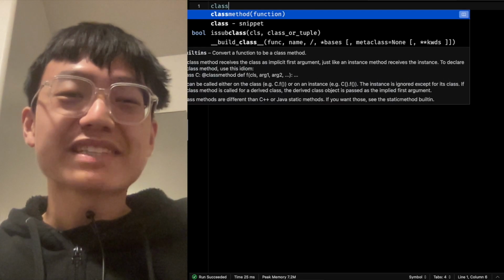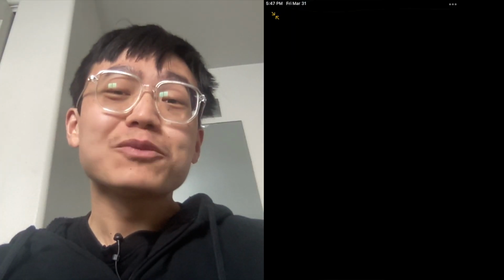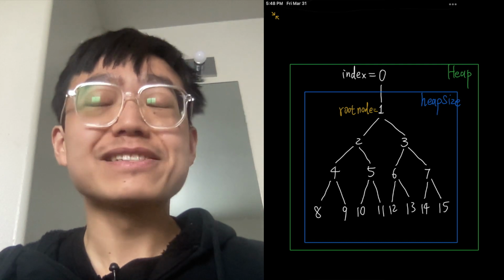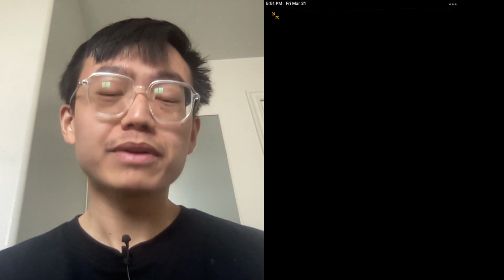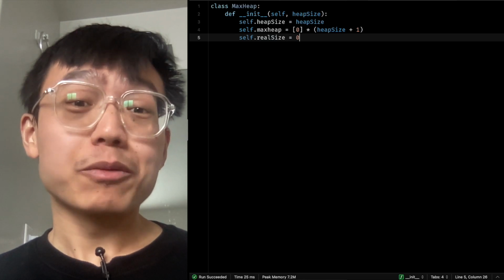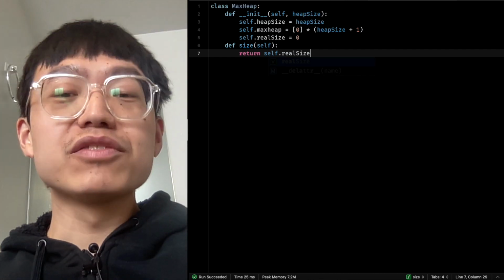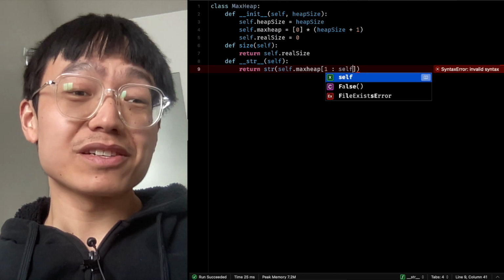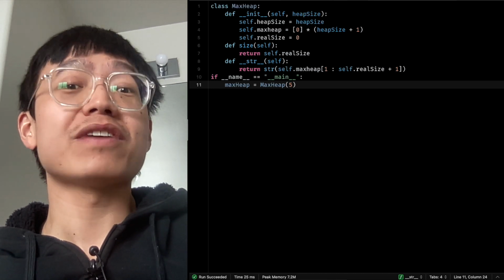Implementation of a Heap